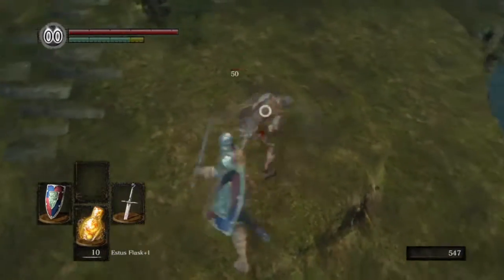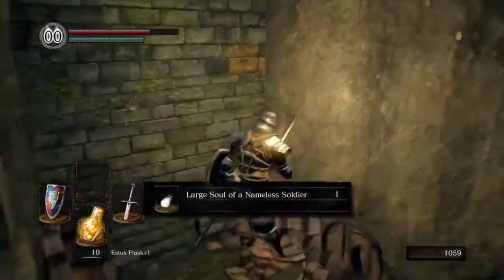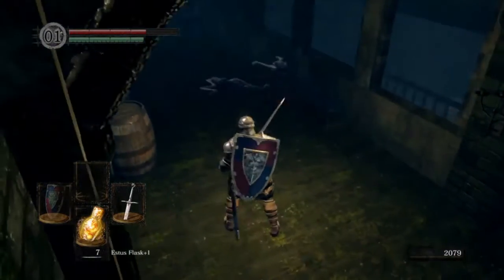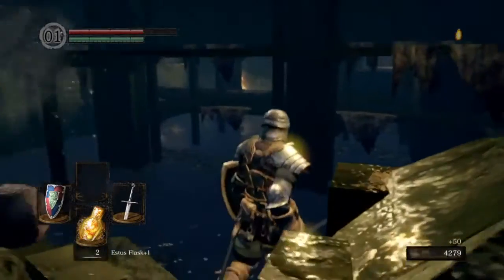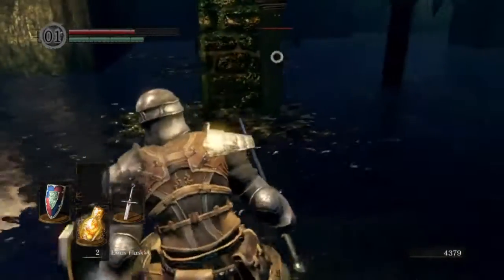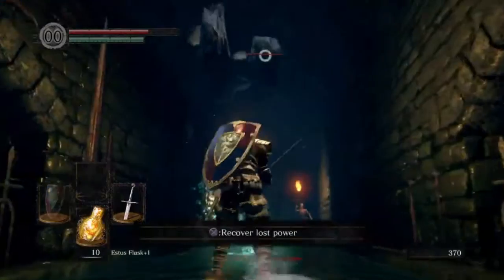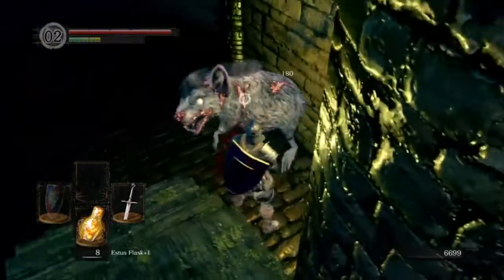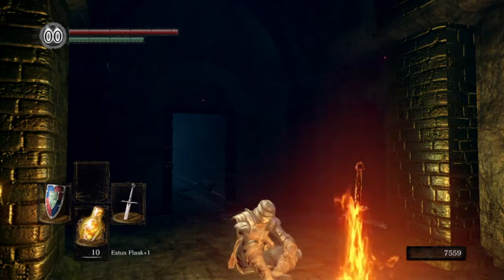DARK SOULS™ REMASTERED Let's Play: Part 8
The first half of our journey into The Depths!!!